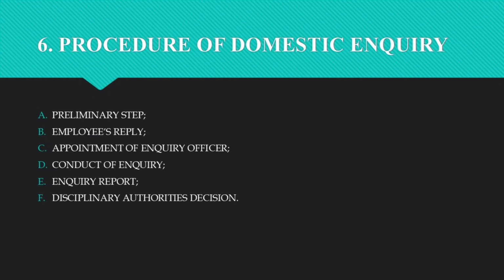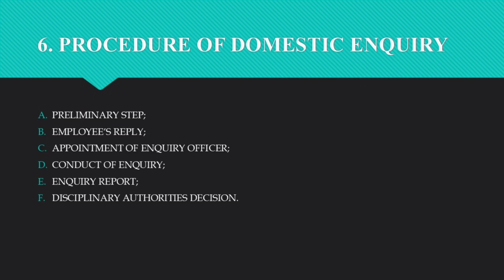Domestic Enquiry Procedure PART 2... Charge Sheet To punishment (Complete Procedure)@GlobalLexivio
This Is the PART 2 of Our Domestic Enquiry Series.
It's Covers the Following:
1. Procedure of Domestic Enquiry;
2. Case Laws Explanation;
3. Comparative Aspect of Domestic Enquiry In UK and USA.

I’ll share it with you for free." My Instagram Id Is ( global_lexivio)